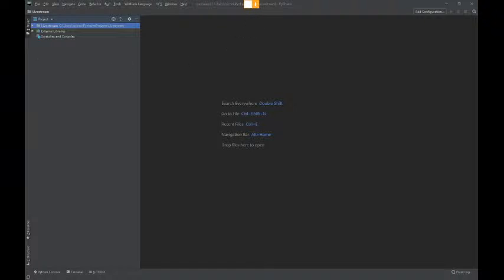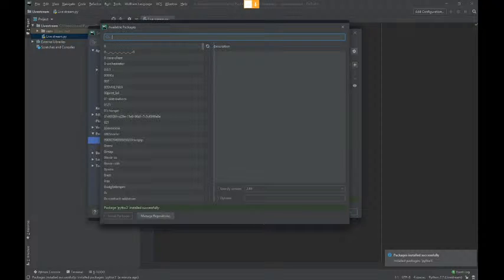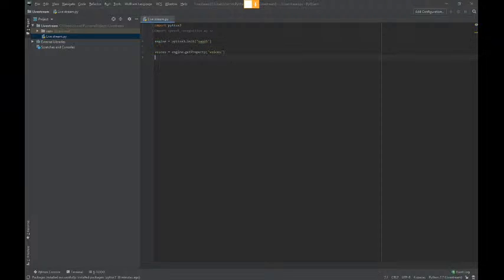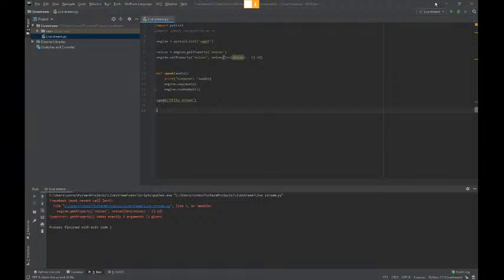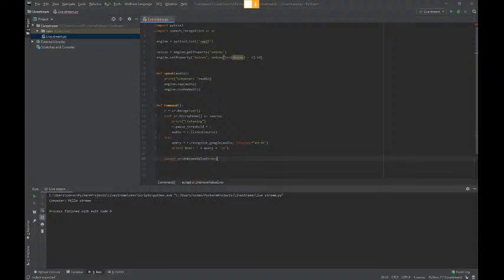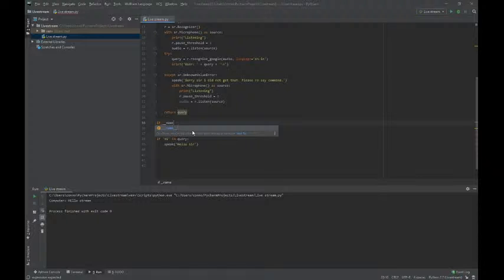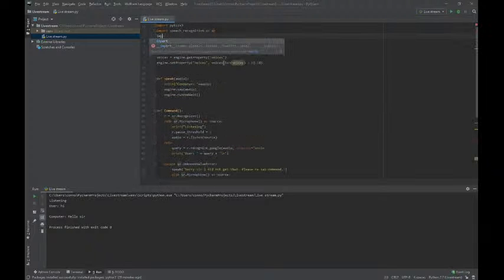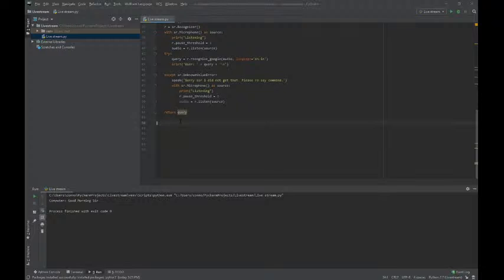Python Programing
A bit different it will be chill and some programming